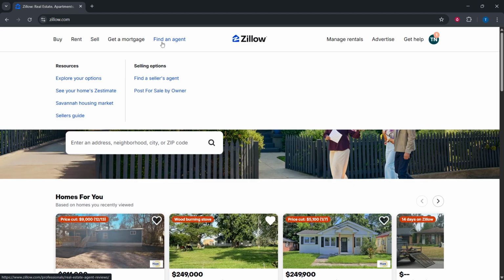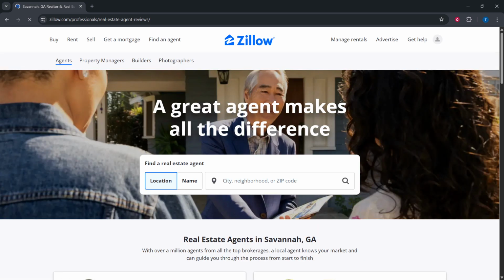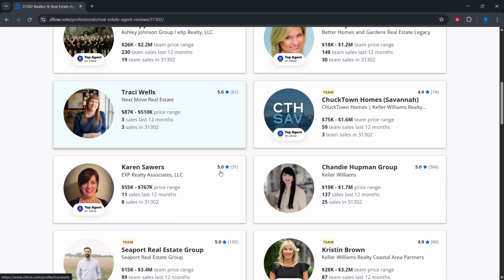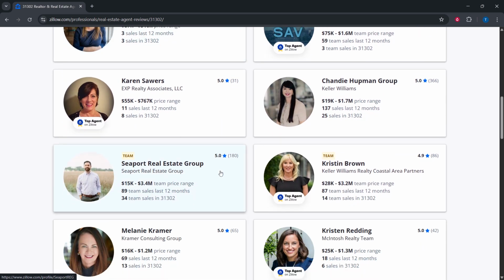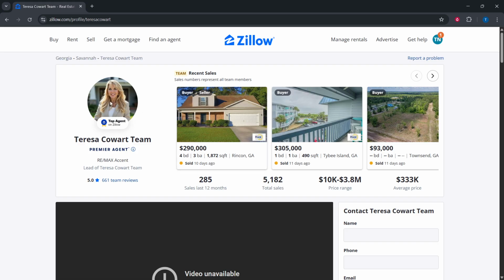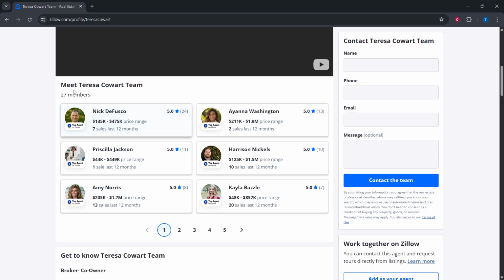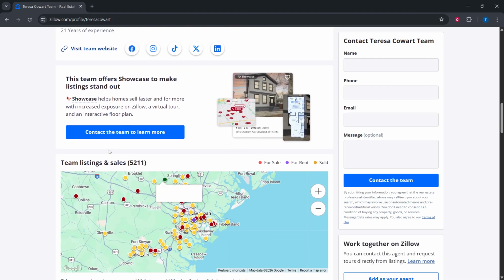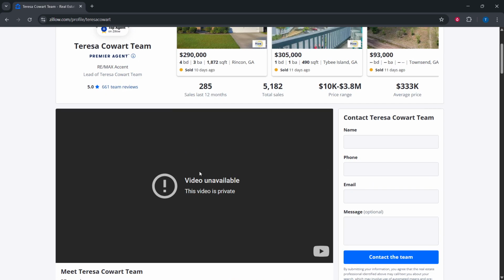How to View Agent Profile on Zillow Desktop [2026 Full Guide]